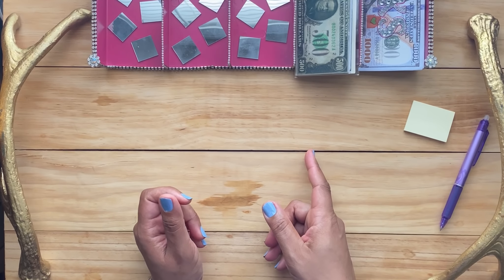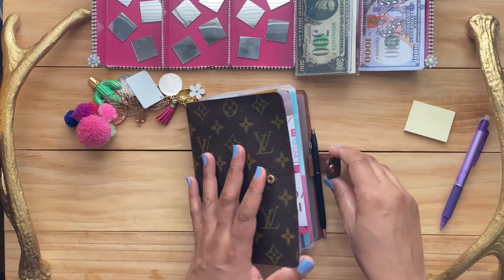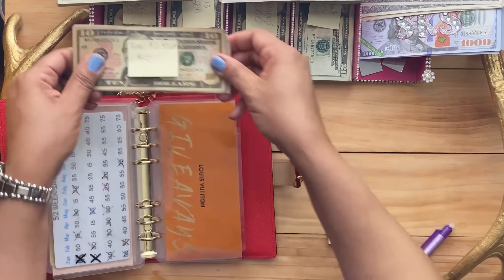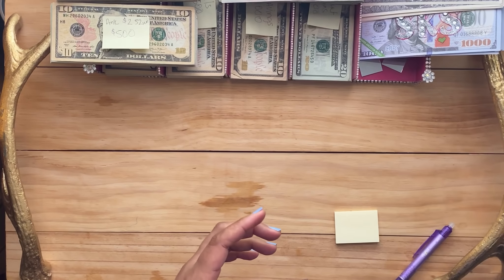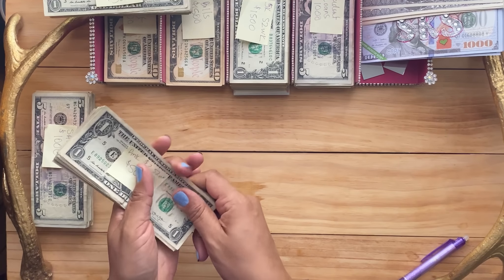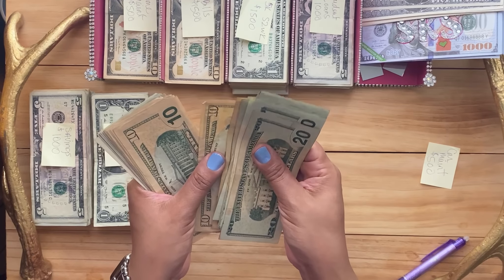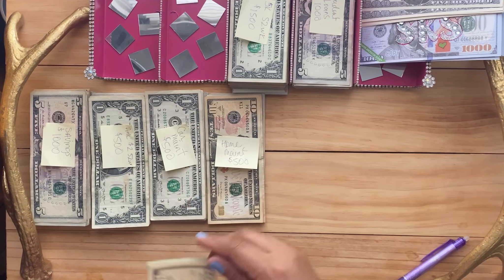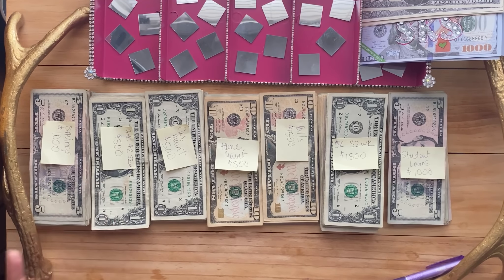Sinking Fund BILL SWAP - Cash Envelope Money Exchange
FINALLY. I swapping out those large bills and replacing money with Placeholders! Saving money feels so good.